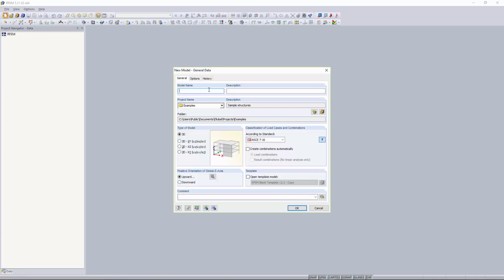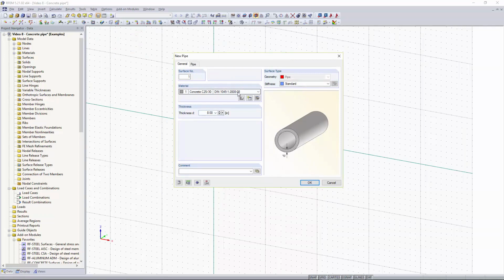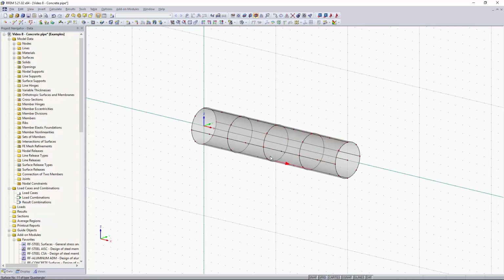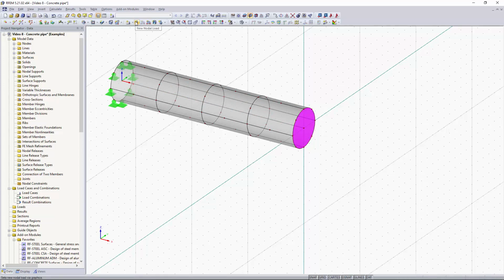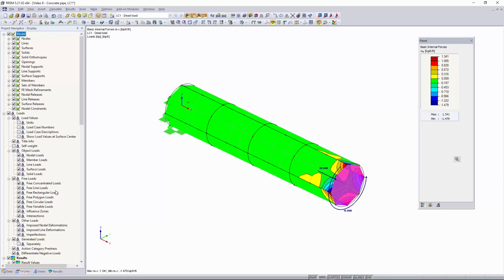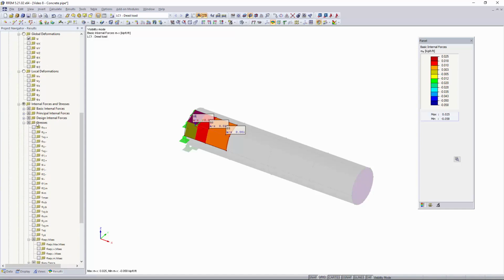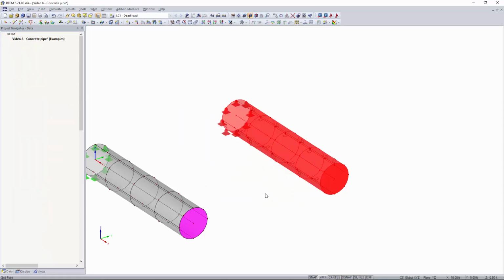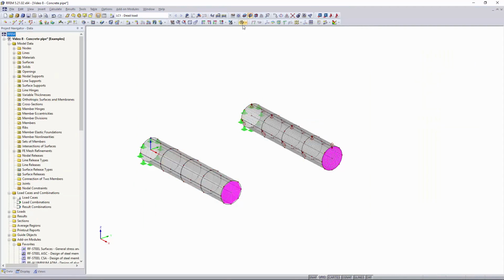[EN] Tutorial de RFEM 5 para estudiantes | 008 Modelado y análisis de superficies en RFEM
Este octavo vídeo tutorial corto cubre cómo modelar un tubo de hormigón a partir de una superficie y analizar los resultados en RFEM. Este tubo está hecho de hormigón y se apoya en el extremo en voladizo.